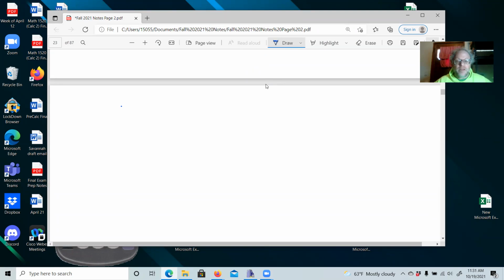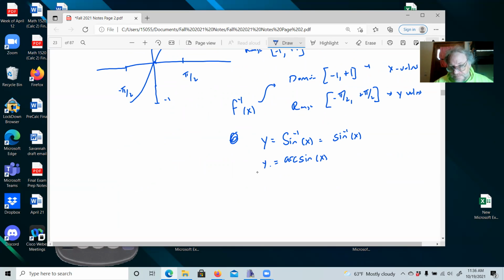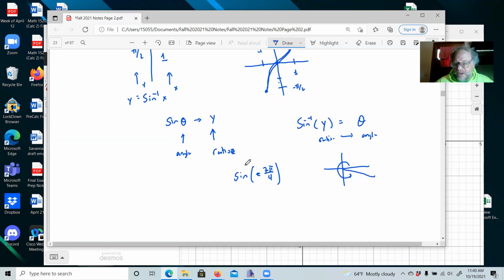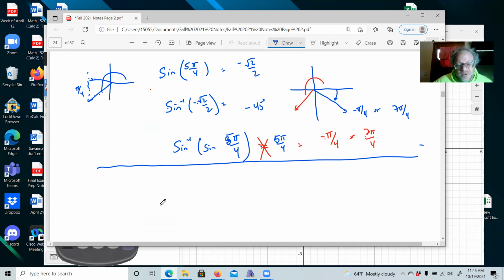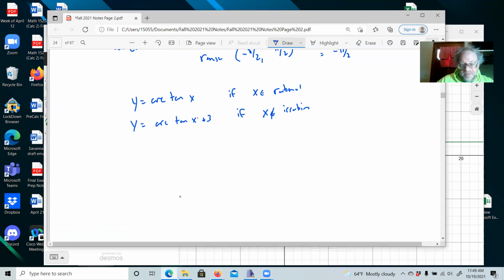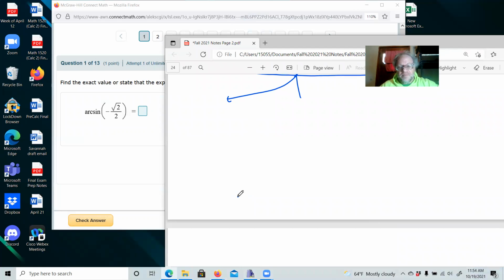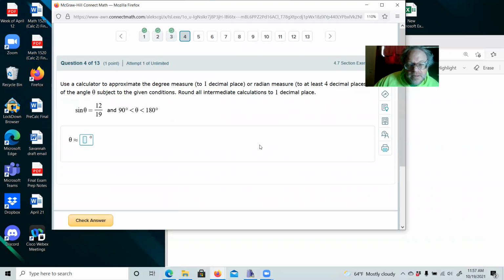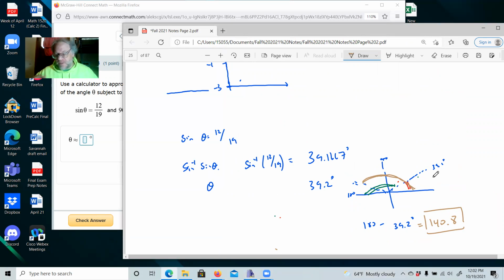Inverse trigonometric functions (Part 1)